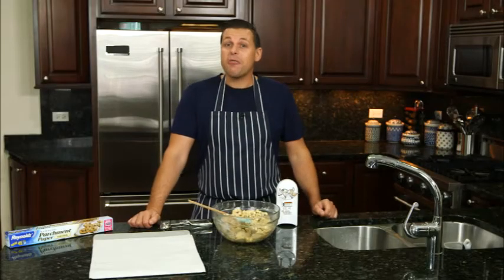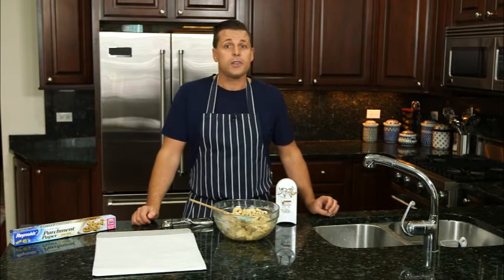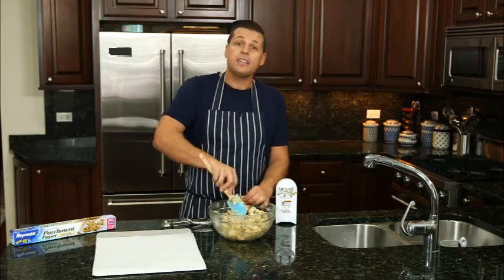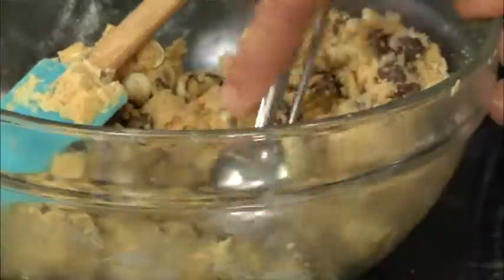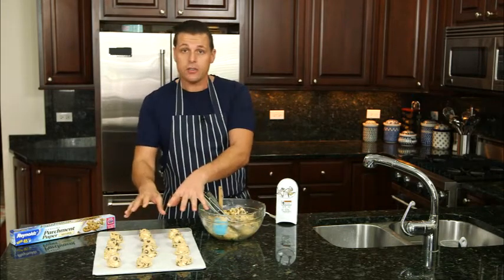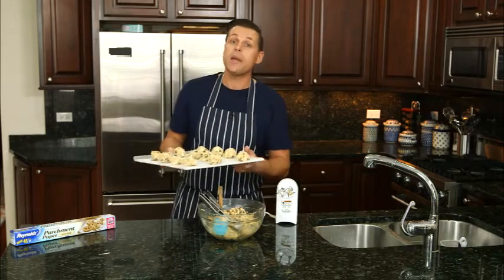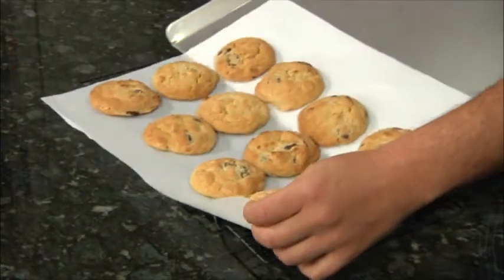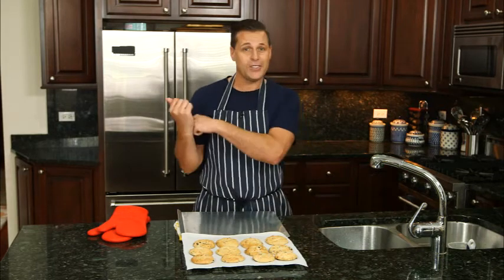Double Chocolate Chip Cookies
Your favorite cookie recipe just got better! Dark chocolate and white chocolate make a delightful contrast in this simple treat.